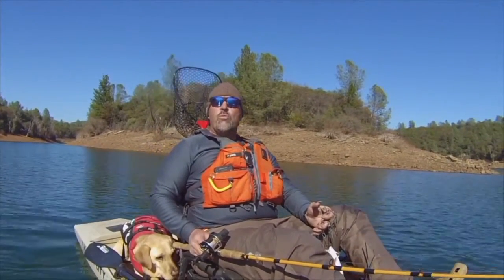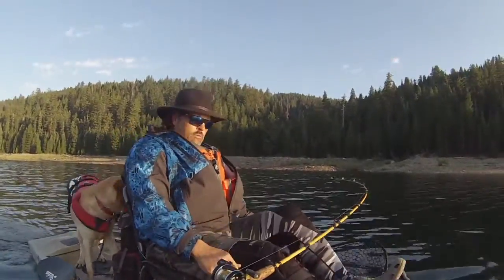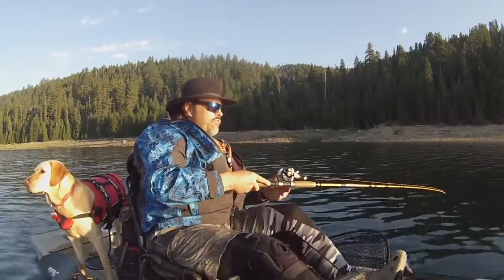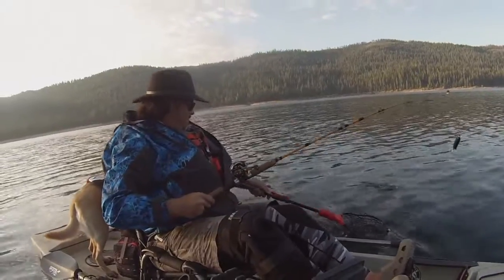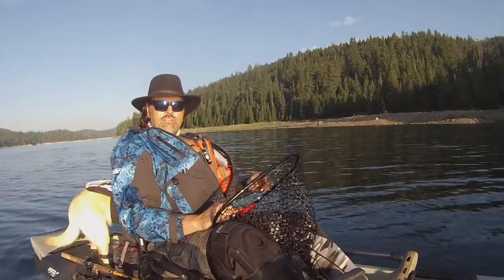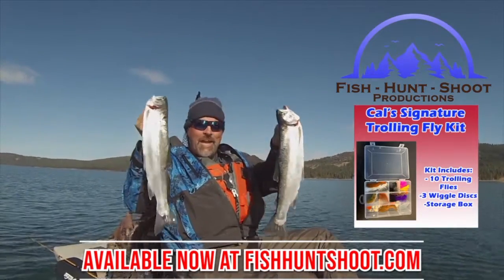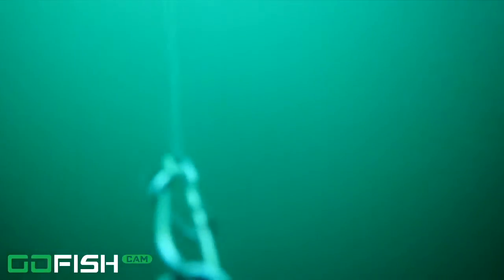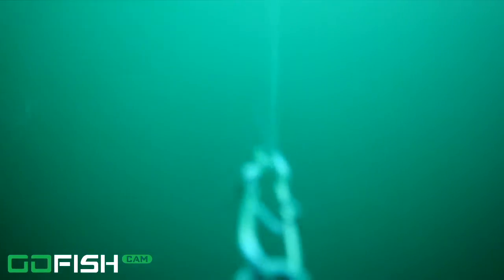Trolling Structure For Trout & Salmon